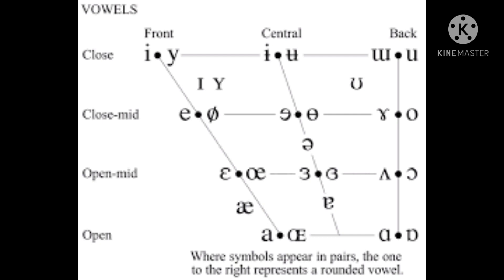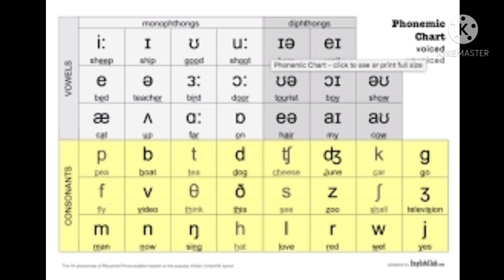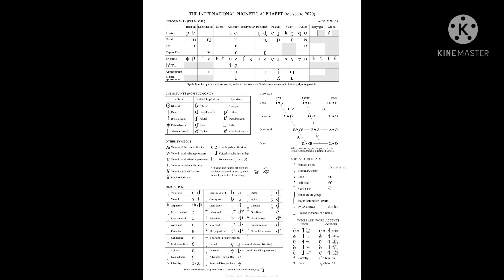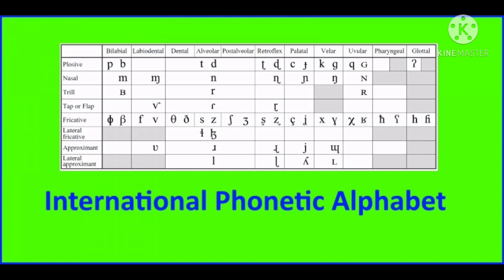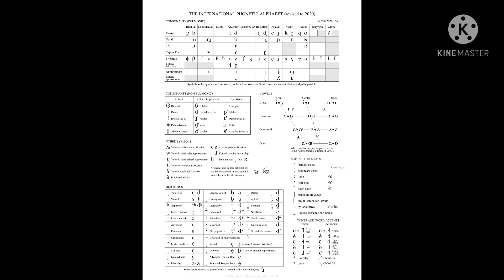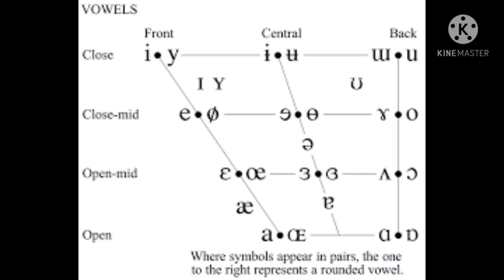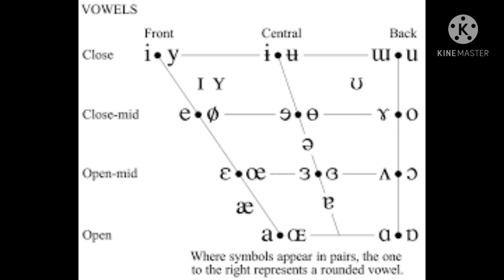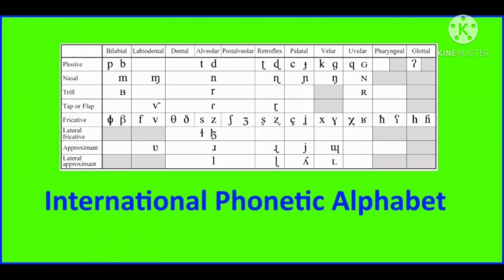Critical Mass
black as in not the race, but in a trick.  wanted adoption before abortion.  it is ultimately up to the woman?  A battle of the choice as of late.